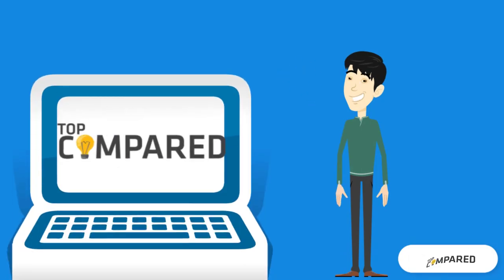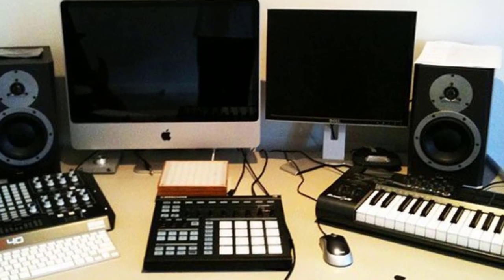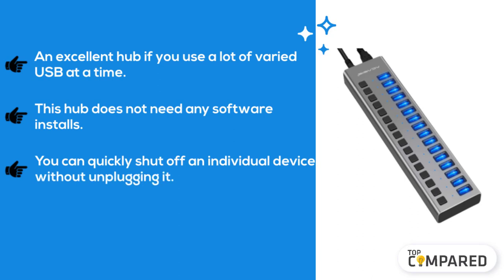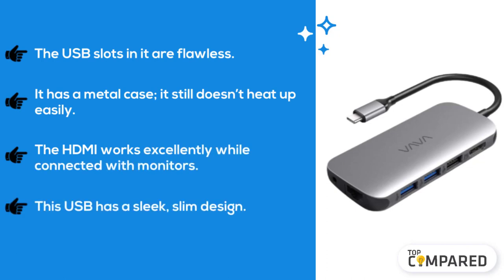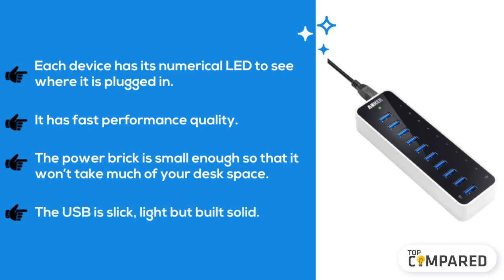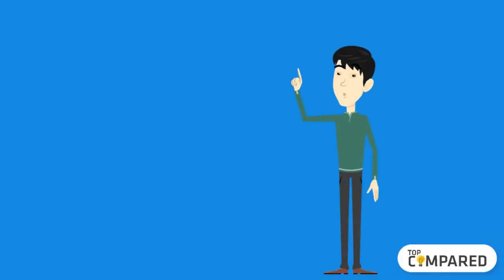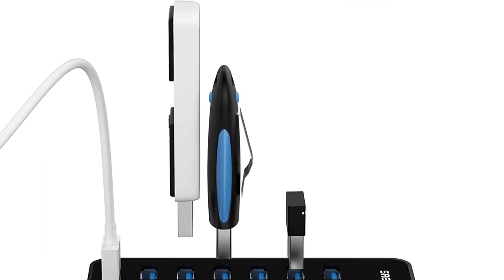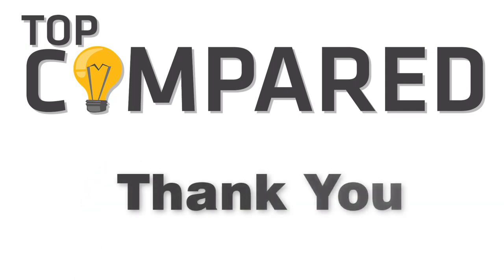Best USB Hub for Music Production - Top 5 USB Hubs of 2025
Our Top Pick on Amazon (Amazon Link)

Find the latest Best USB Hub for Music Production. Click on the link for all the detailed reviews and specifications you need to know about the top five USB Hubs.

Good Luck!

Top compared: Best USB Hub for Music Production are :-
1. Sabrent 36W 7 Port USB Hub
2. Sabrent 16 Port USB 3.0 Data HUB
3. Anker USB 3.0 SuperSpeed 10 Port Hub
4. VAVA USB HUB for Music Production
5. Acasis Powered USB Hub